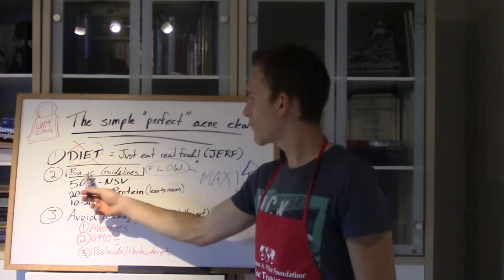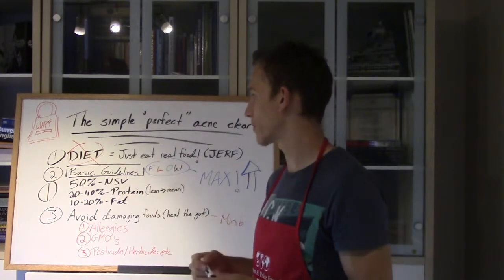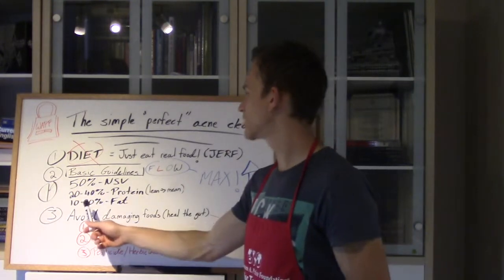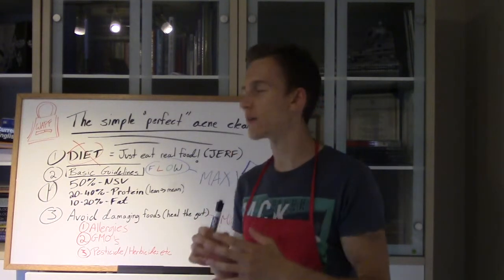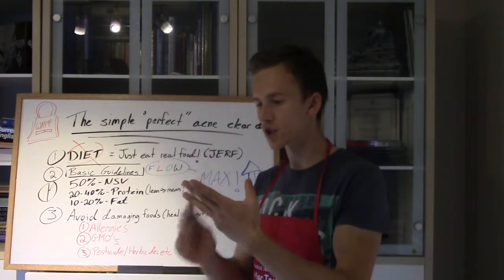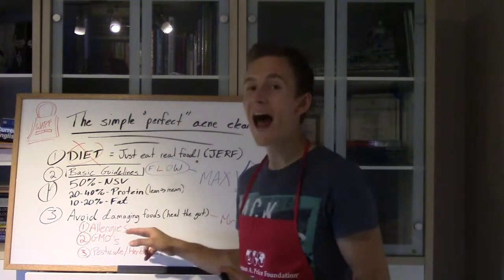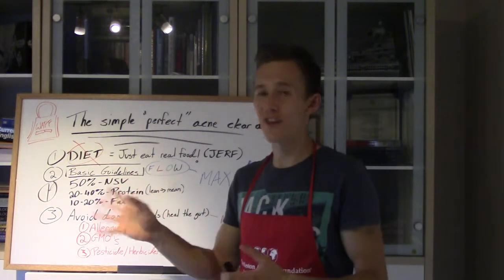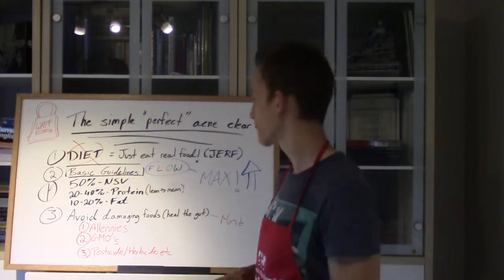The Acne Clear Chef - An Acne Clear "Diet"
Eat real food (JERF IT BABY!). Buy from your local farmers market. Watch your life transform.